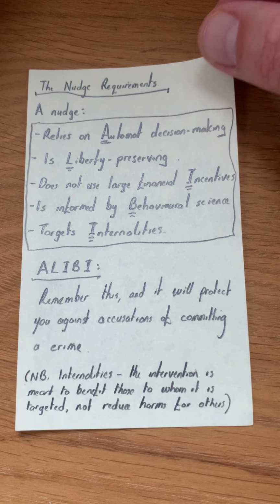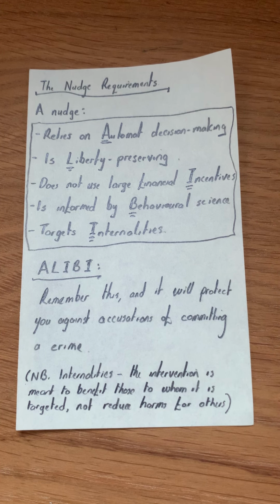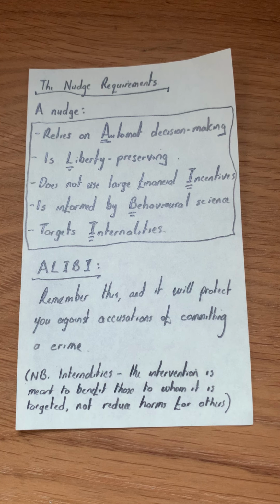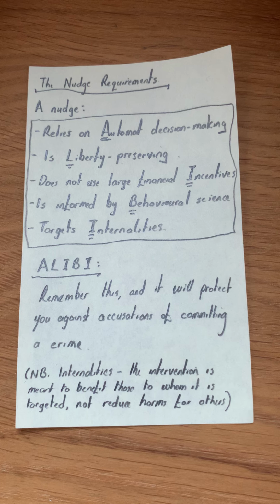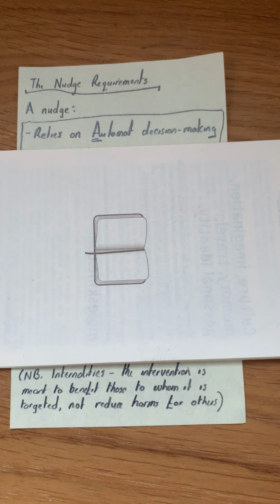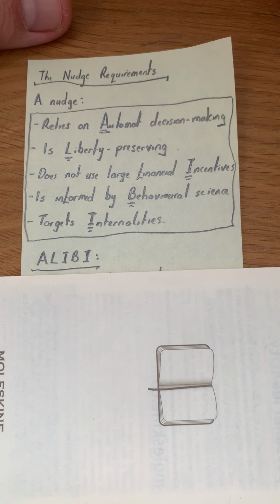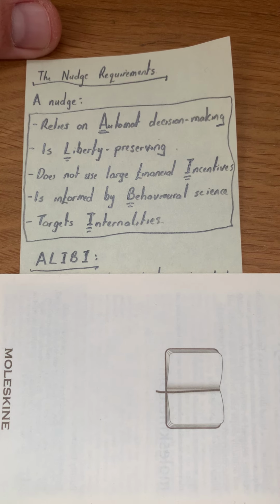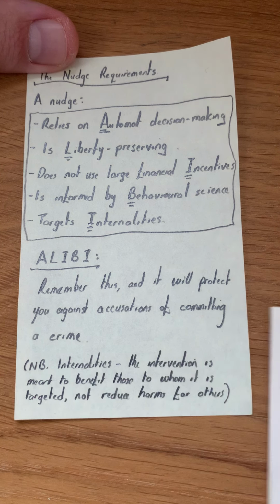Behavioural economics on a post-it #27: The nudge requirements